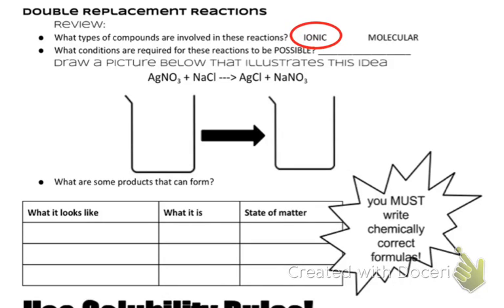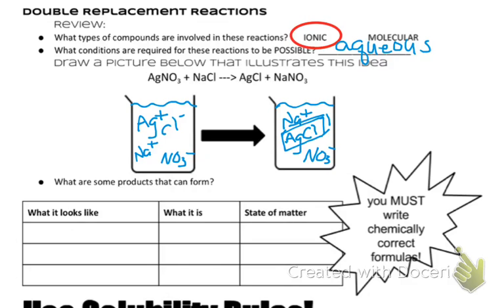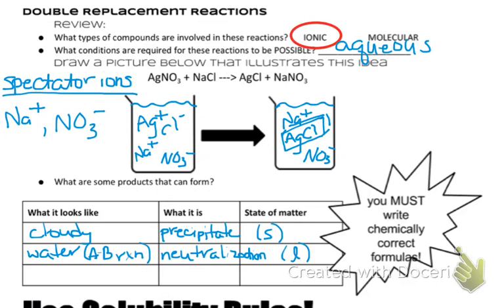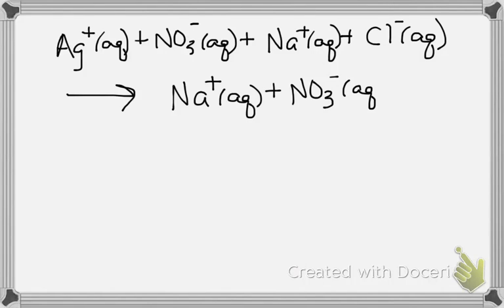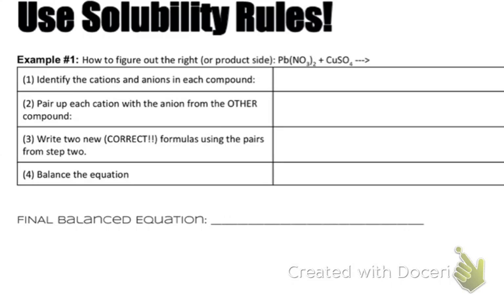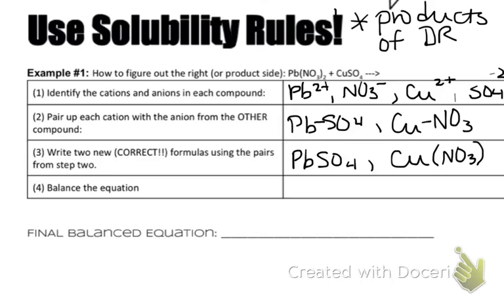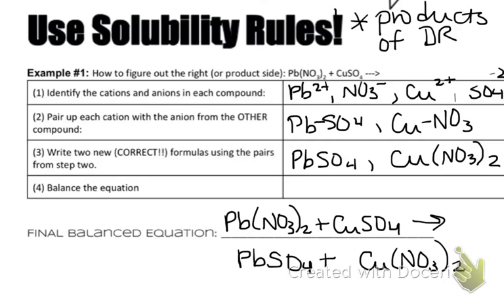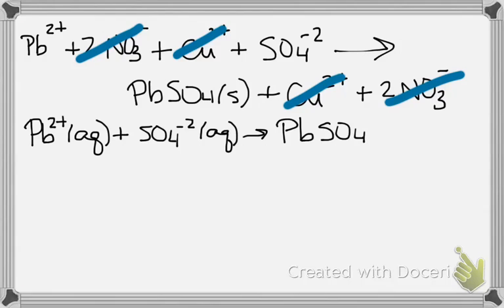Double Replacement Reactions